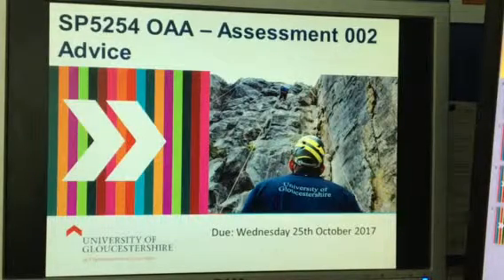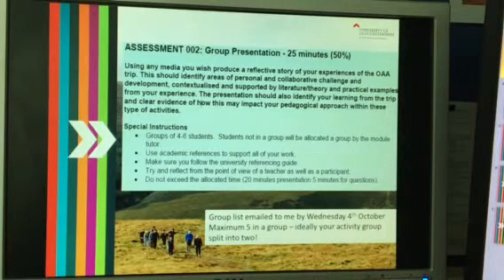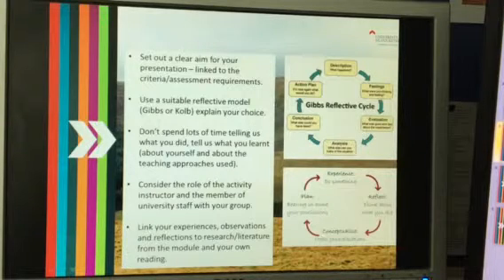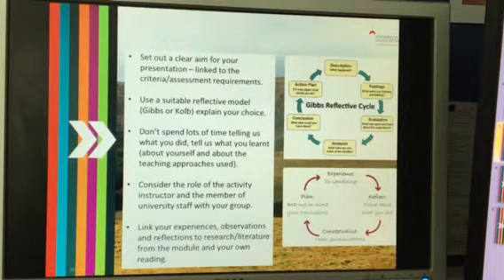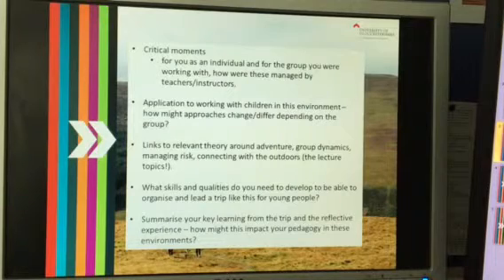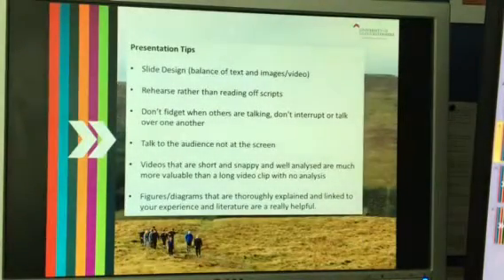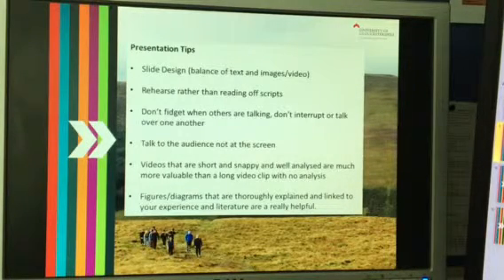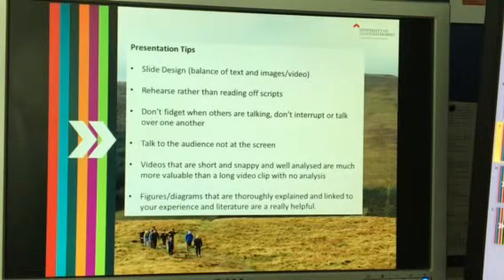SP5254 OAA Assessment 2 Guidance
Module Tutor Jordan Wintle presents some top tips for success in assessment 2